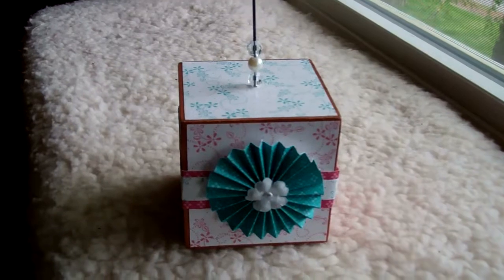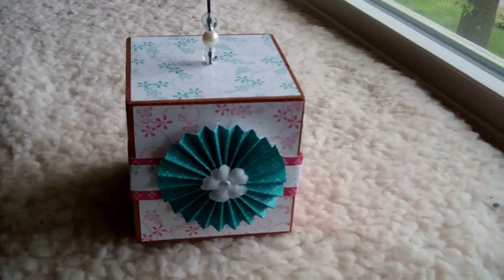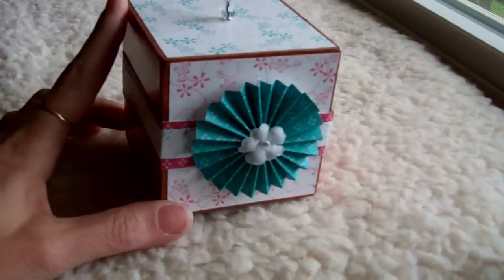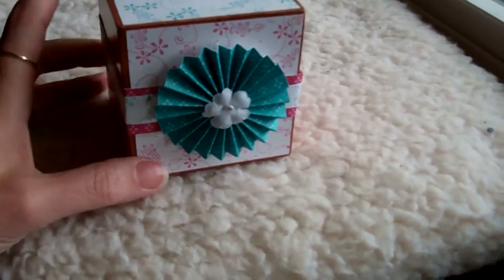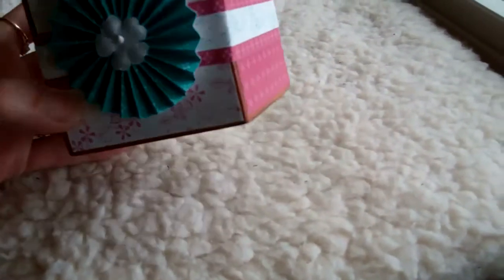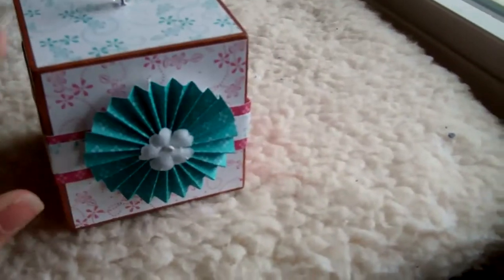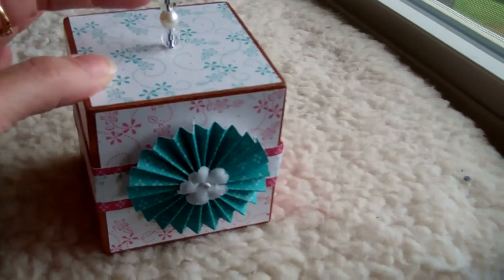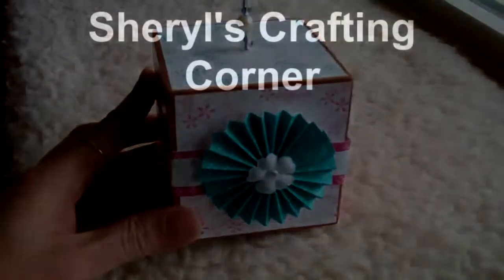Wooden Photo Picture cube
Created on May 12, 2011 using FlipShare. I created this for my SU friend to display her cards during the workshops.